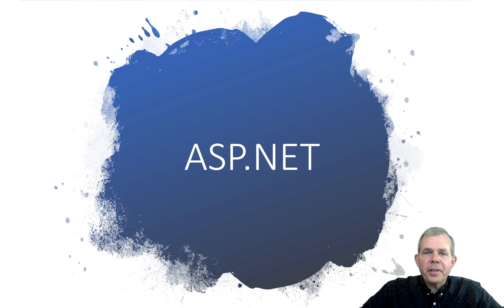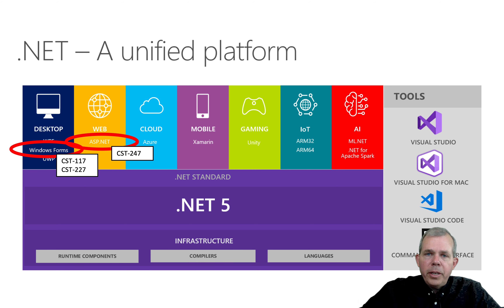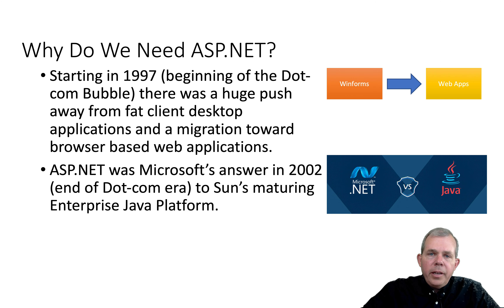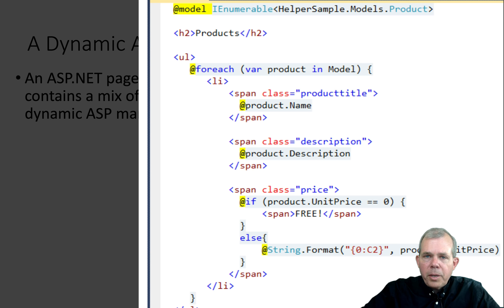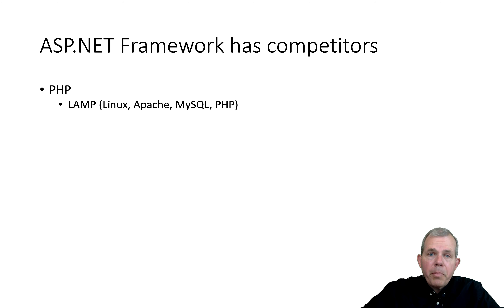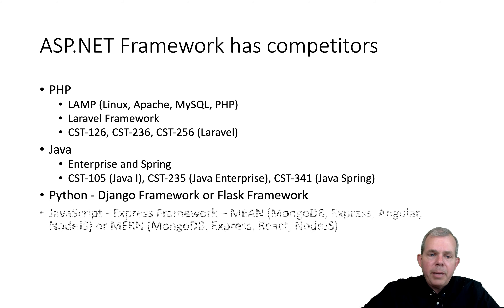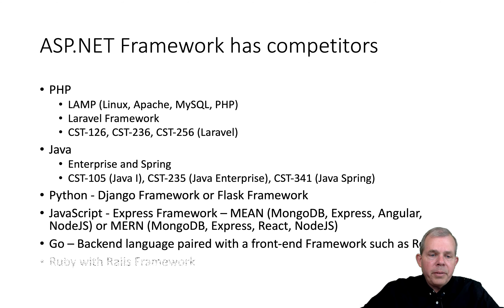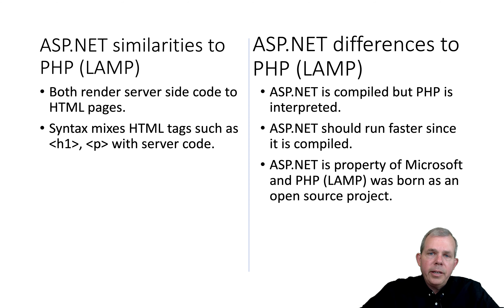What is ASP.NET?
Introduction to developing web pages using C#, Visual Studio and .NET